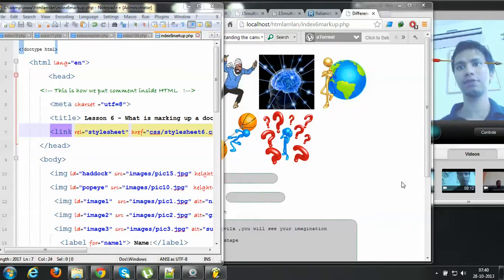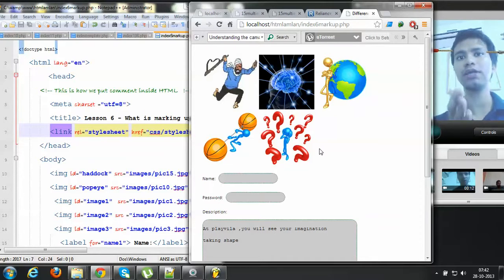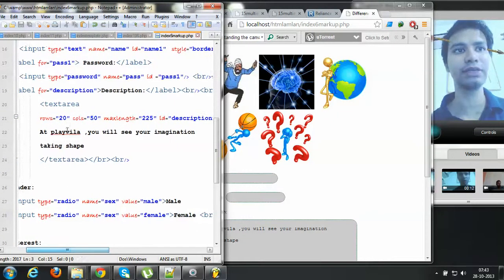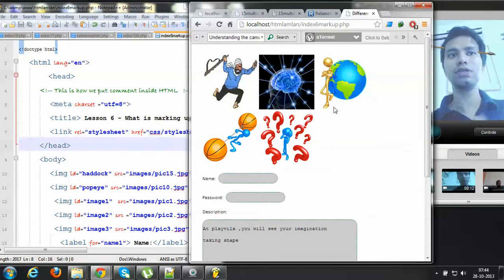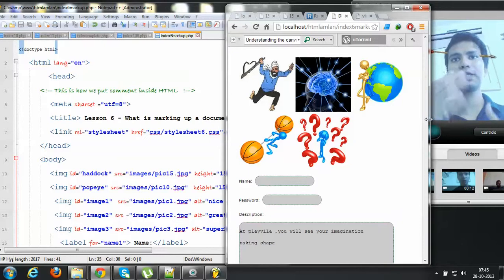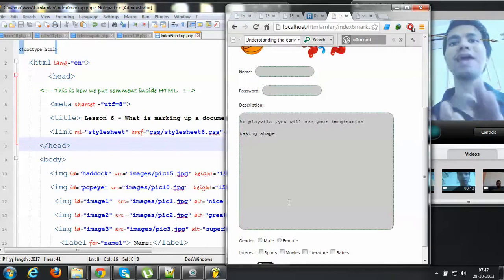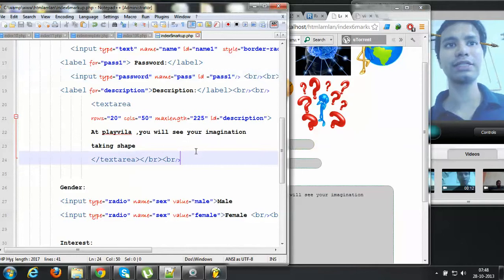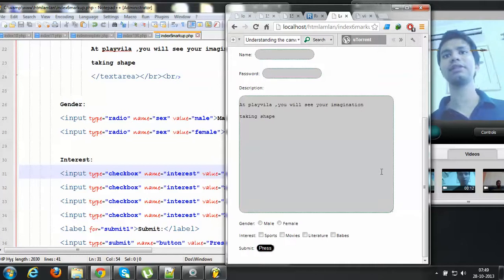1 What does marking up the document mean ?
This is a tutorial for the beginners . It just explains on what markup is with a few examples . We look at paragraph , image , span elements and understand how conceptual the subject is .Hope it all makes sense .

Cheers ,

Amlan Dutta